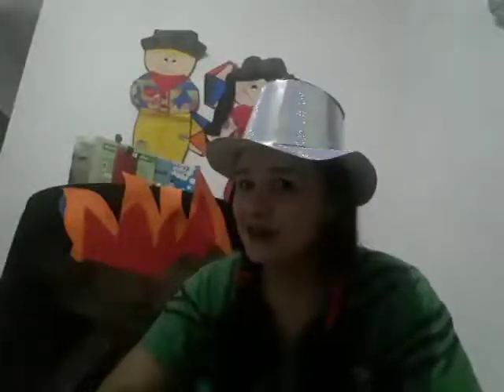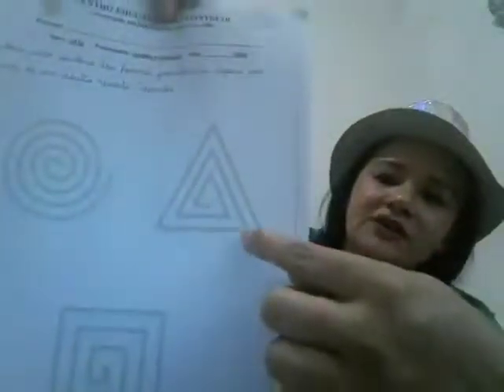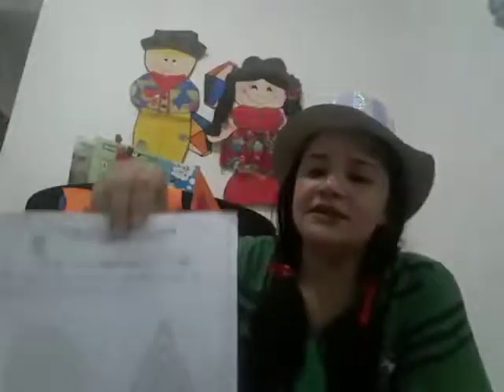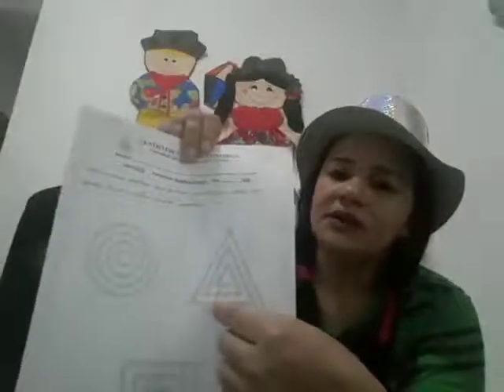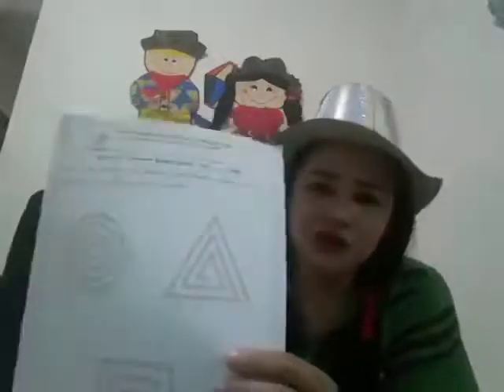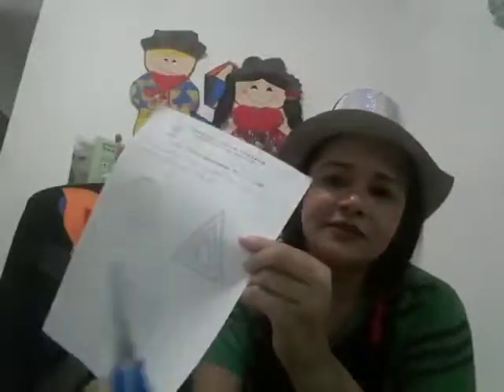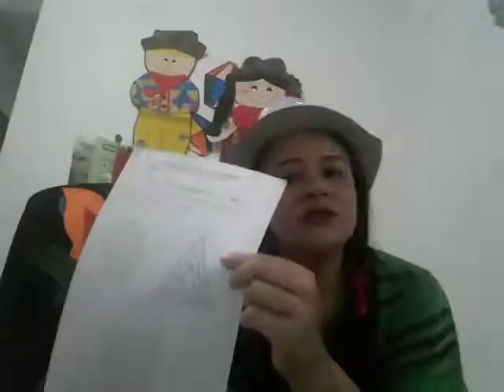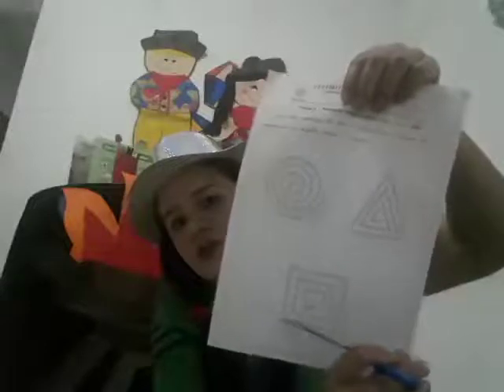Infantil IV - ARTES 15/06/2020